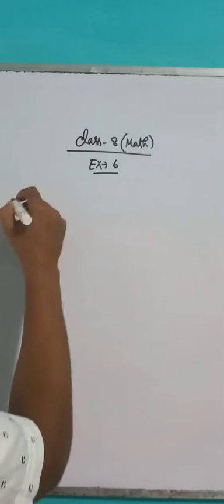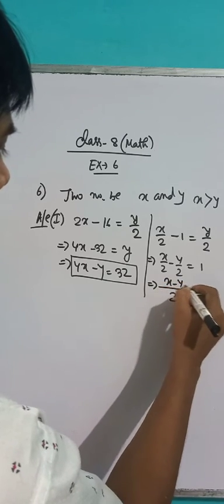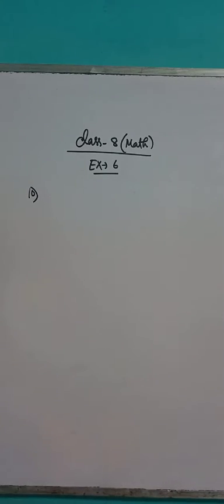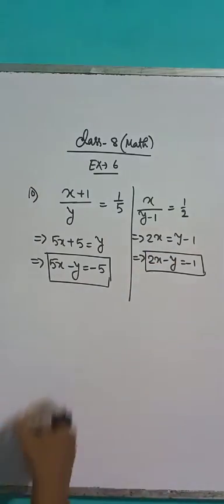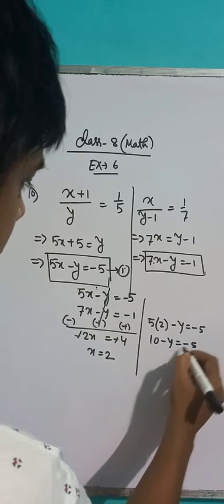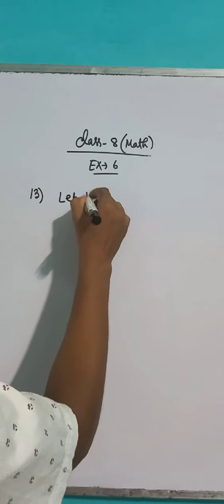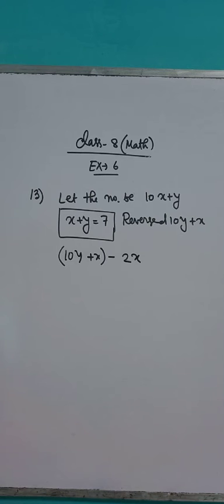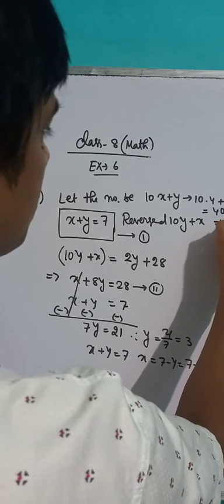Class 8 (Math)